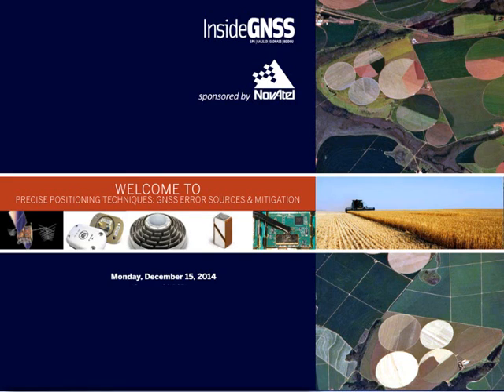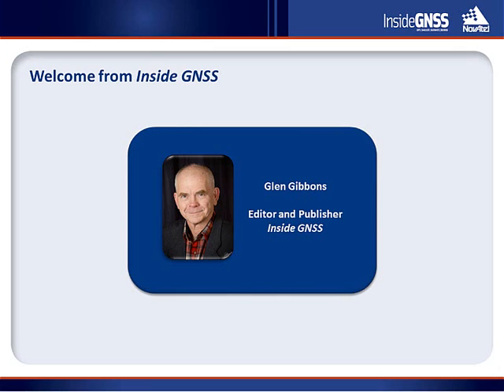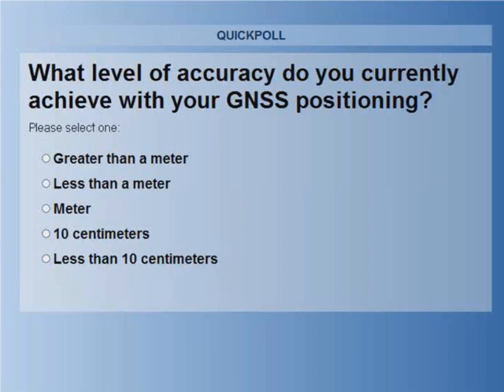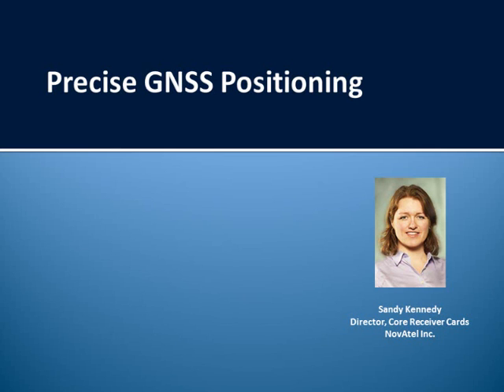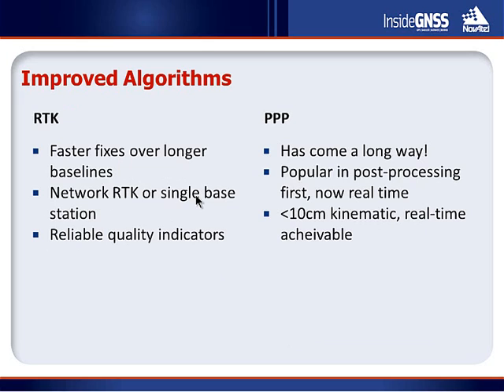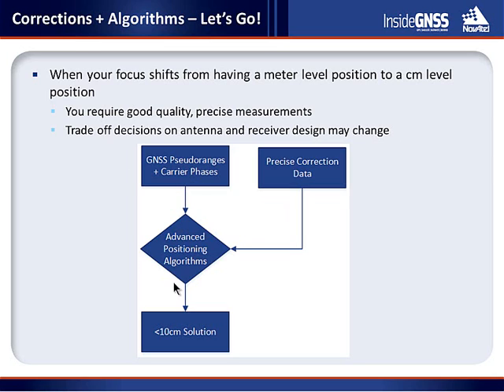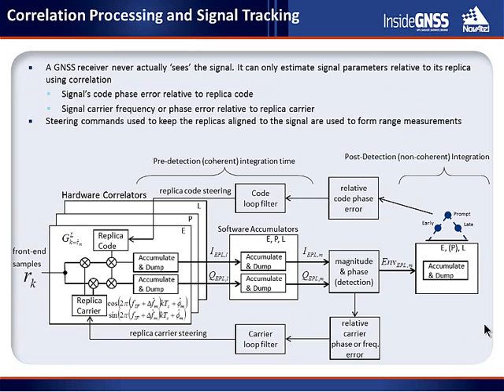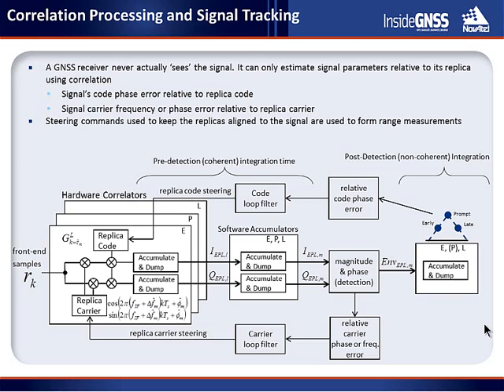Precise Positioning Techniques: GNSS Error Sources & Mitigation